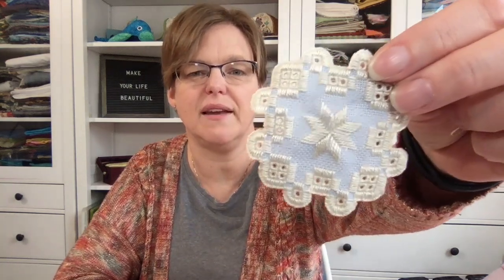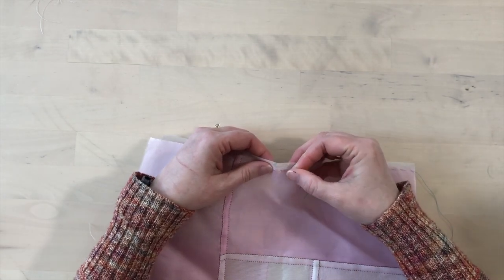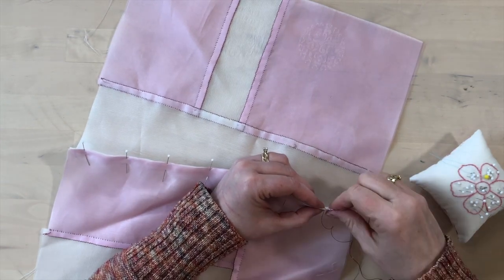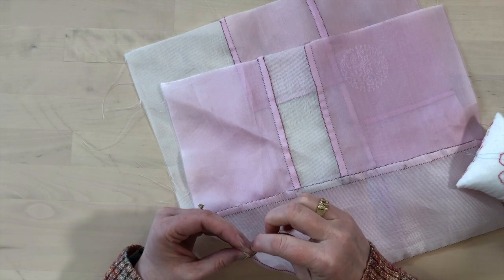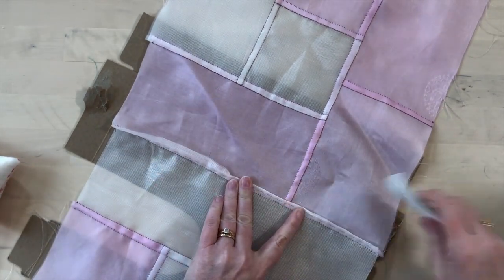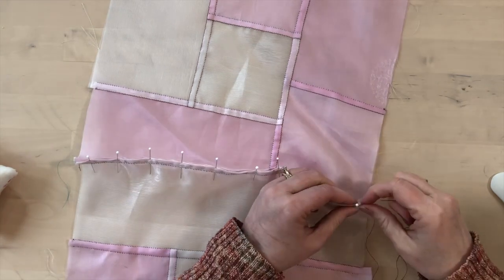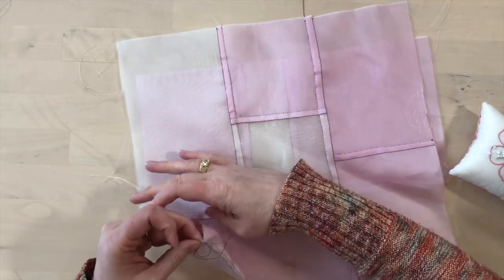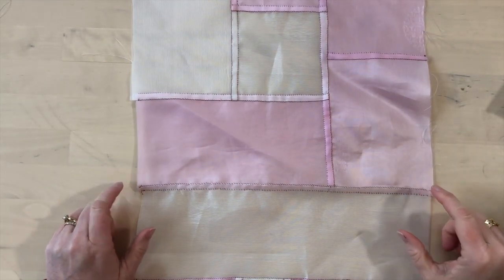Flosstube #3 - hardanger, bargello and traditional pojagi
Here's an update on my hardanger ornaments with blue linen and ivory thread. They turned out beautifully.

I've started working on the bargello ornament collection. I like how it is turning out.

See how I do the traditional reversible patchwork seam on a silk scarf. This seam is finished on both sides, so the patchwork has only one layer of fabric and doesn't require a backing.

Chapters
5:00 preparing the fabric
10:47 stitching the first side of the seam
25:00 stitching the second side of the seam
45:11 finished seam